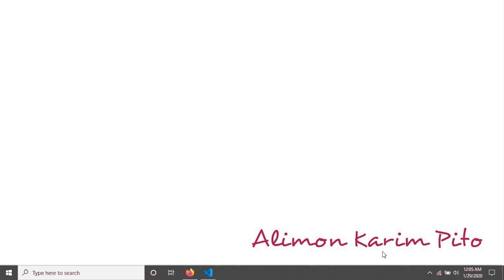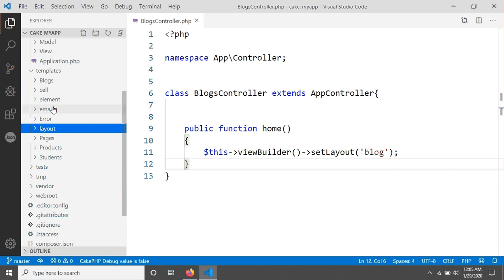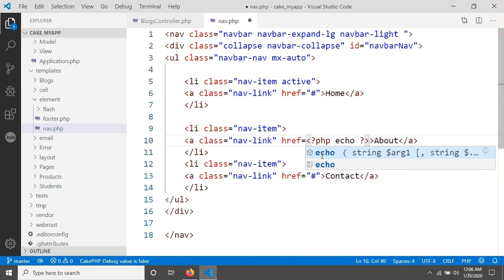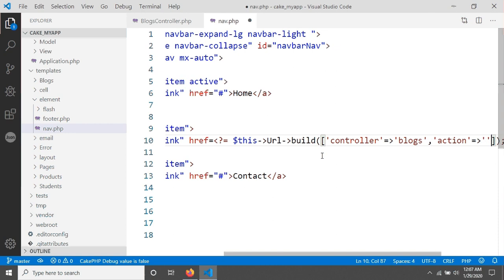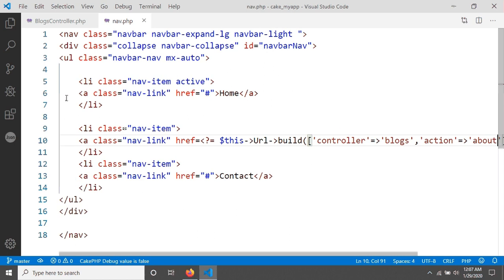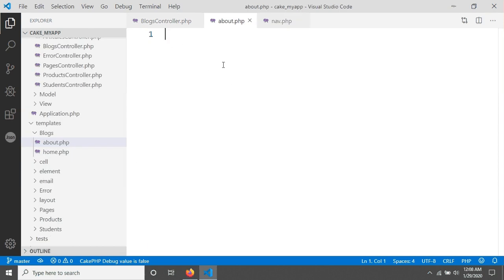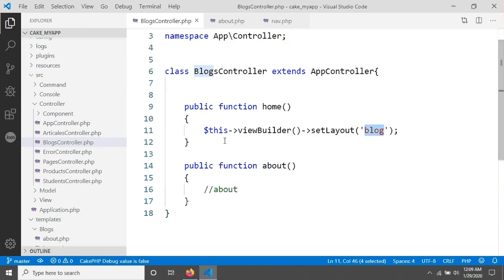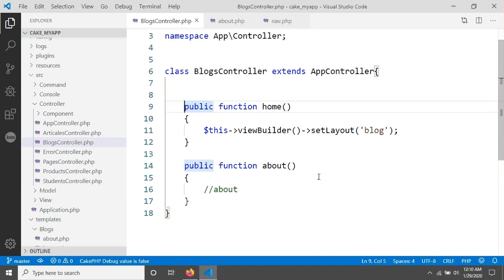CakePHP 4 Create link & Change layout for a controller also for All controller.(9)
This cakephp version 4 tutorial on Create link & Change layout for a controller also for All controller. After see this tutorial you will able to change cakephp default layout for all controller.